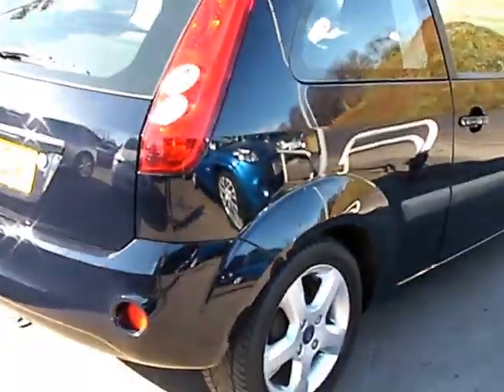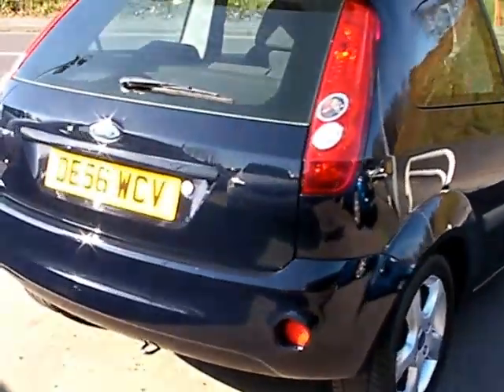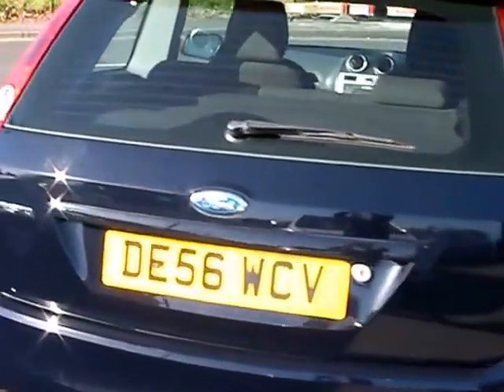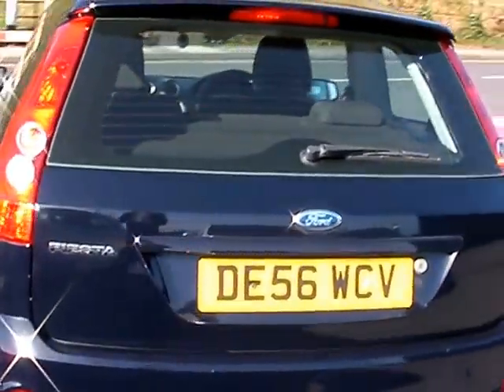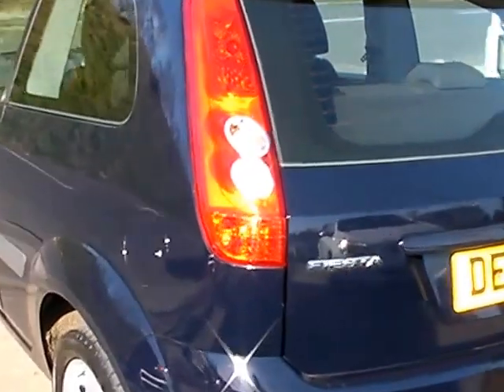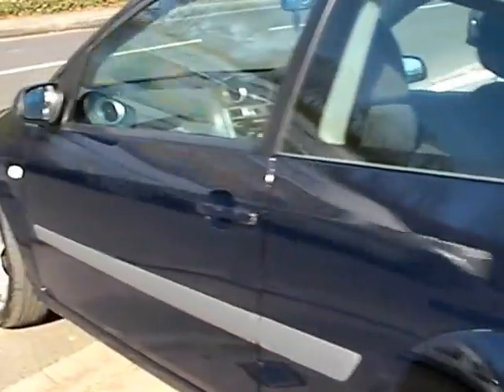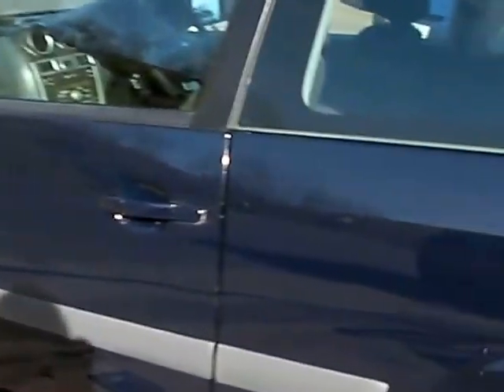FORD FIESTA DE56WCV